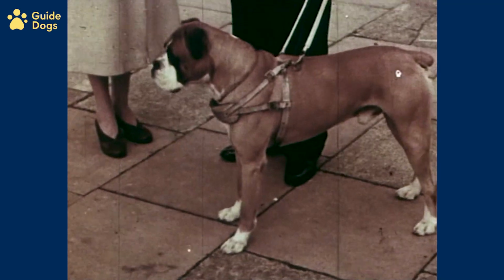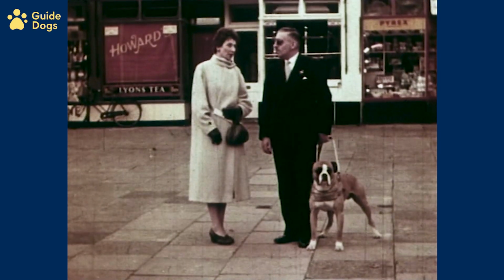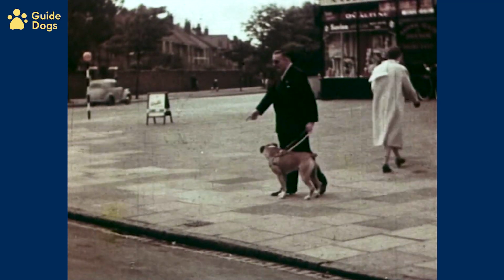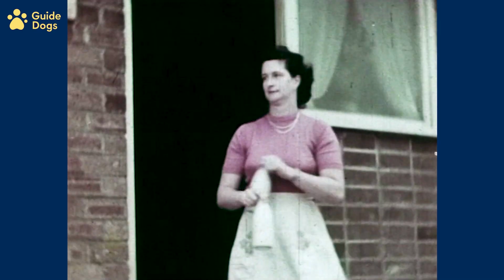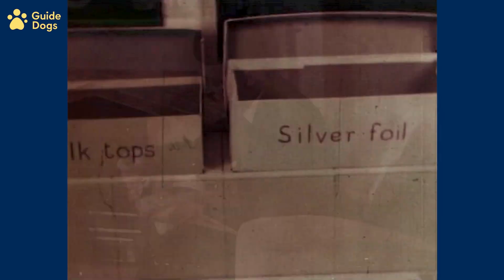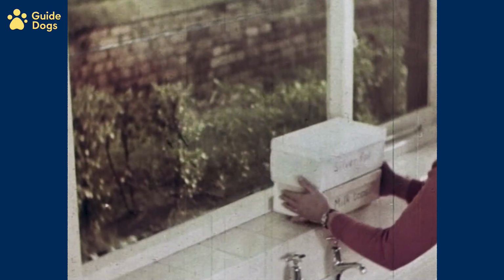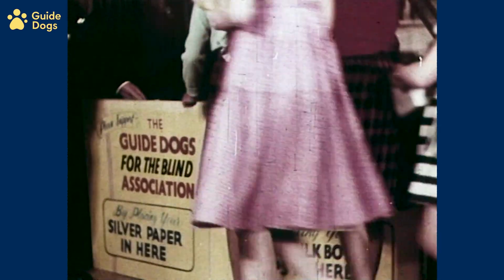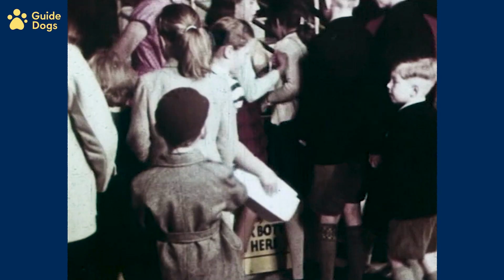How Did Milk Bottle Tops & Silver Paper Help Guide Dogs? | Guide Dogs History Video from 1965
A Guide Dogs history video from 1965. This video talks about how Guide Dogs used to collect metal milk bottle tops and other forms of silver paper.  The reason for this collecting was an early form of recycling, with the high-grade aluminium being sold to help fund Guide Dogs.

Guide Dogs no longer accepts collections of milk bottle tops and other forms of silver paper.

0:00 - Intro
0:47 - How to Collect Your Milk Bottle Caps & Silver Paper
2:06 - What to do with Your Collection?
2:41 - Collection Centers
3:44 - Outro